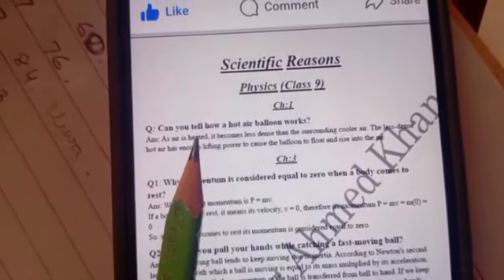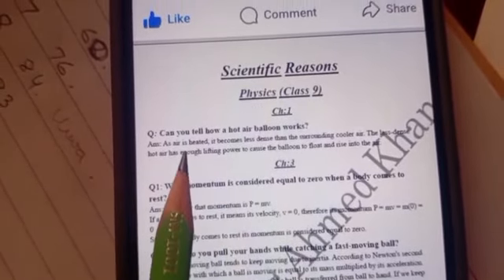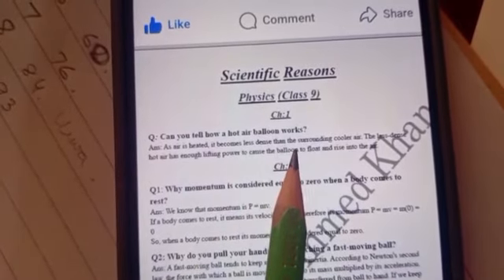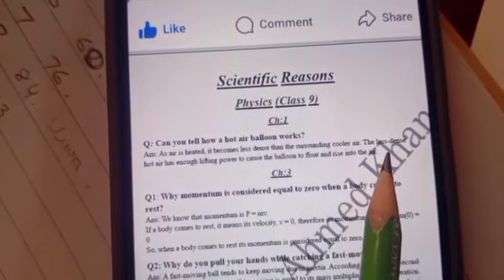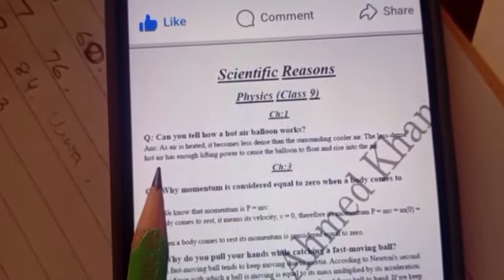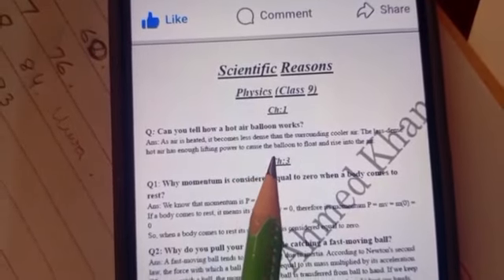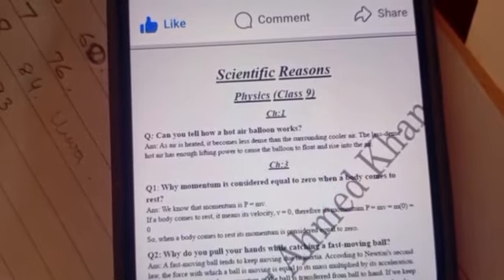Physics Class 9 Reasoning Questions Chapter:1-3